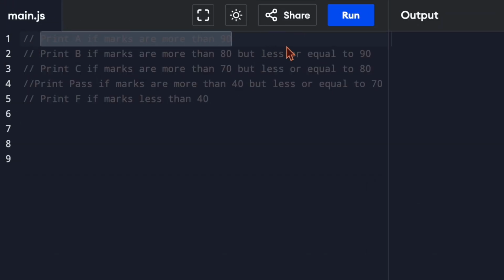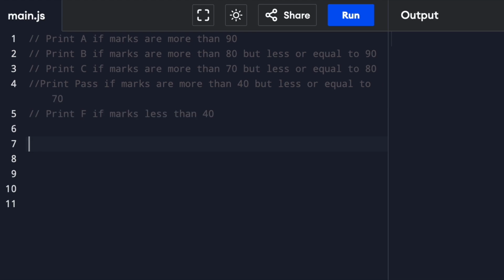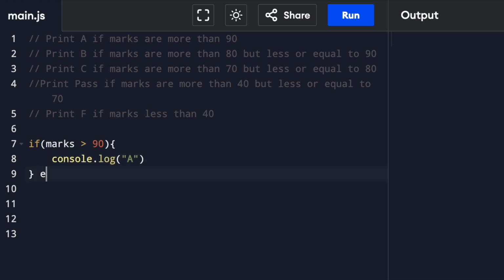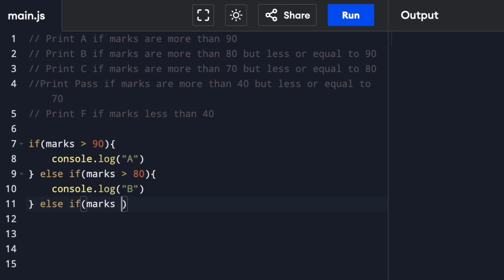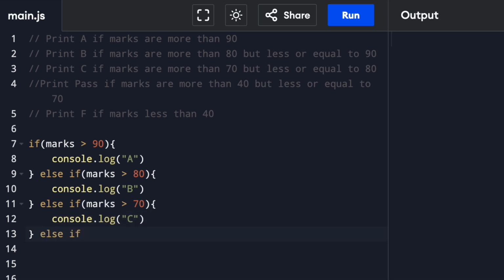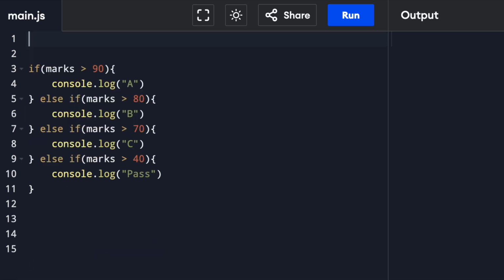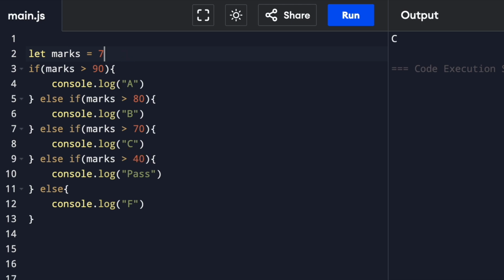#26 | Grading System (Practice Question)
🎓 Grading System Using IF-ELSE | Explained in 2 Minutes!

Want to build a simple grading system with code? In just 2 minutes, this beginner-friendly video shows how to use if-else statements to assign grades based on marks — using clean and easy-to-understand logic.

🧠 What you’ll learn:

How if-else statements work

Writing conditions for grade ranges (A, B, C, etc.)

Real-time code walkthrough

Perfect for students, beginners, and anyone learning Python, JavaScript, C++, or any other language.